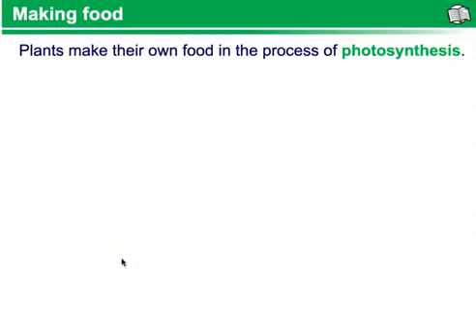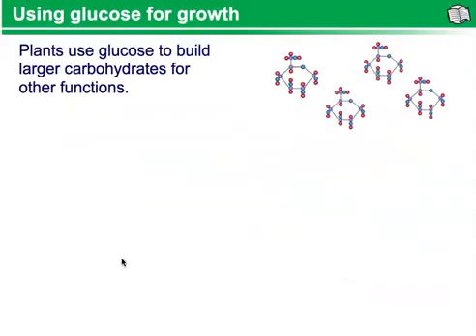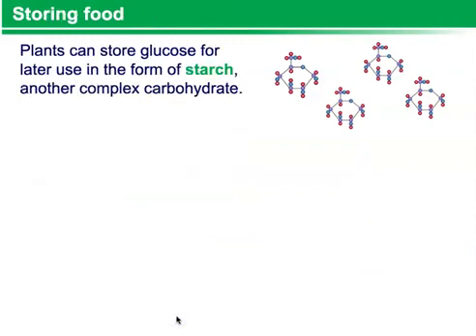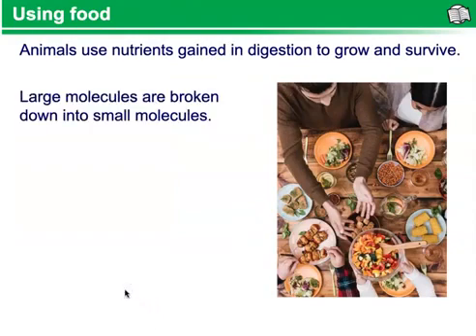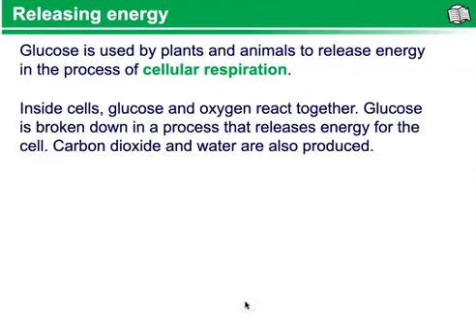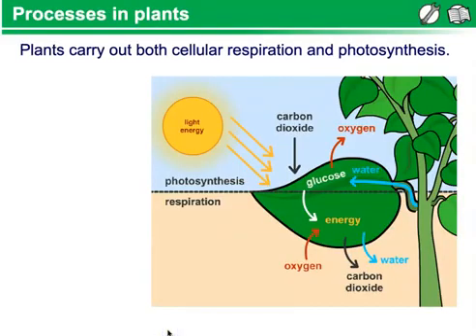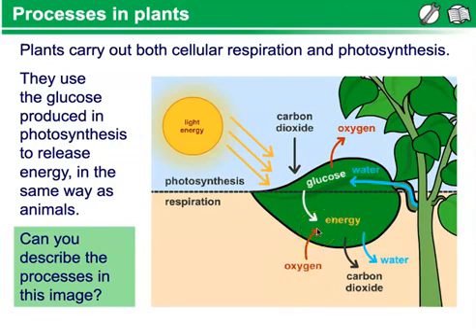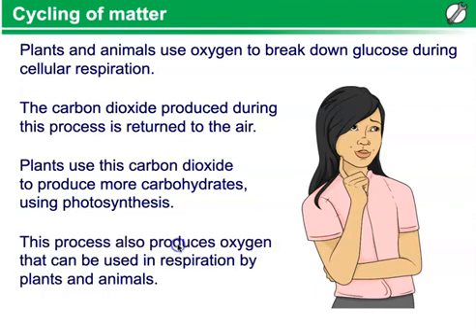Using Food Lesson